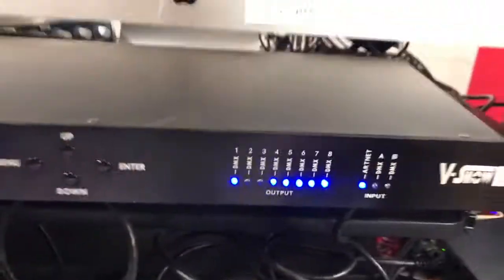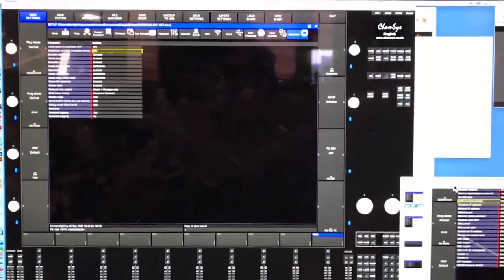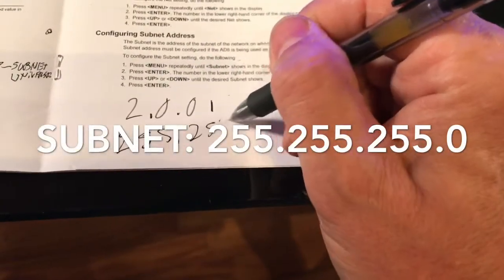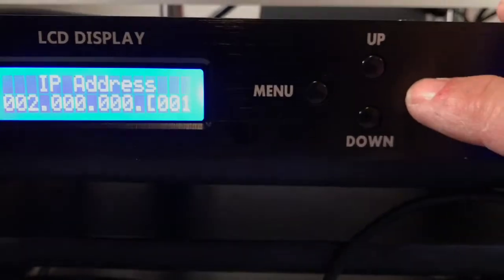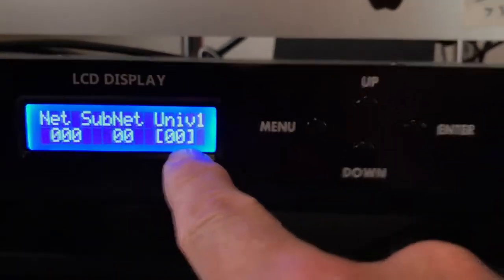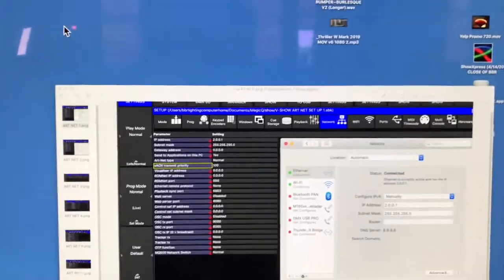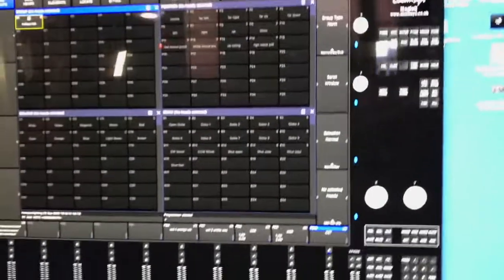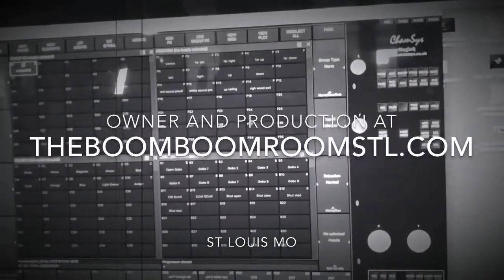Free Chamsys MagicQ With Inexpensive 8 Universe Artnet Node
Artnet node for chamsys magic hd. Was 215 dollars.  I show how to set up the networking.  It was complicated.  Lighting controller for dmx software free.